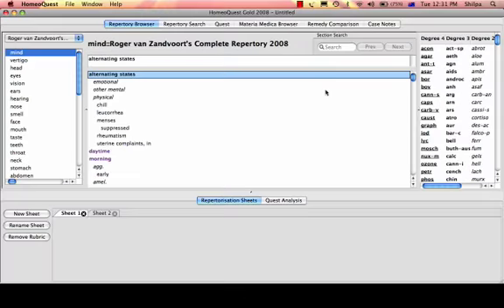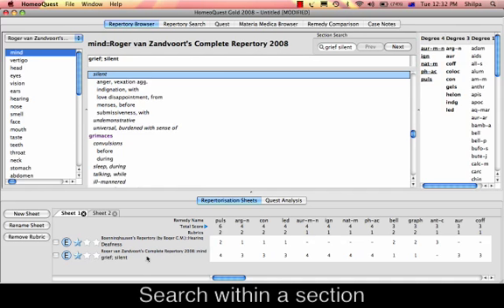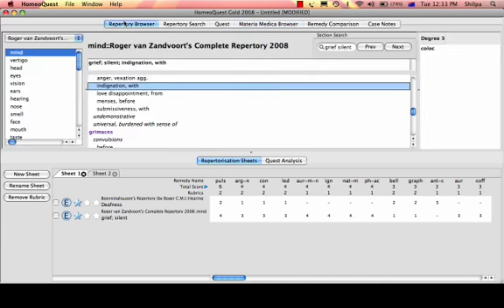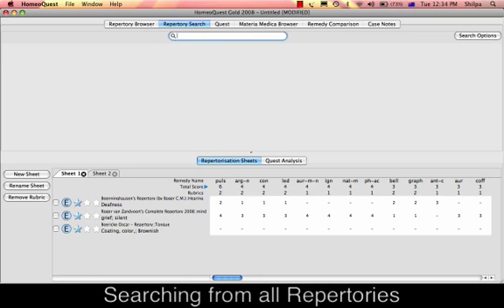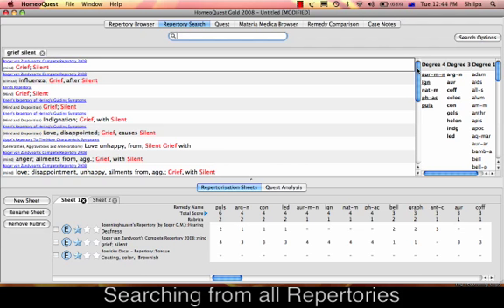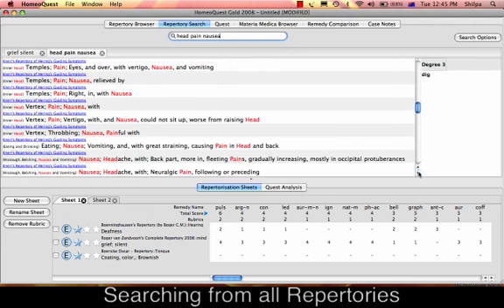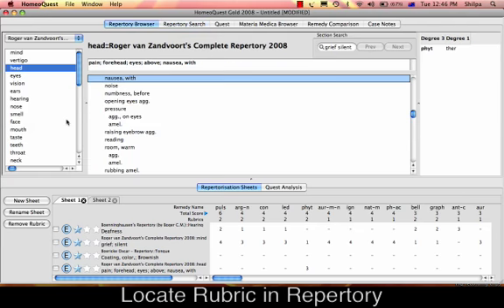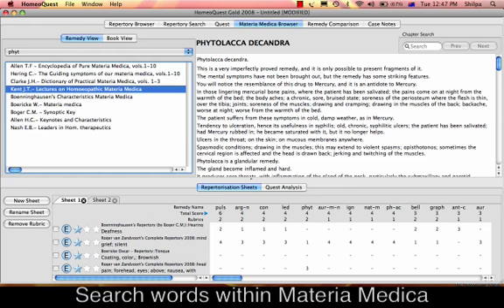Getting Started with HomeoQuest - Tutorial - Part I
Provides a quick overview of the software covering the major functions of the HomeoQuest homeopathic software.